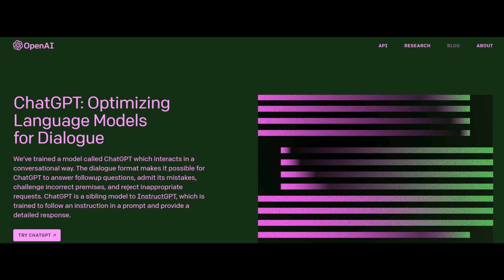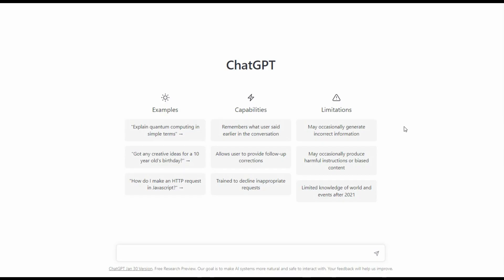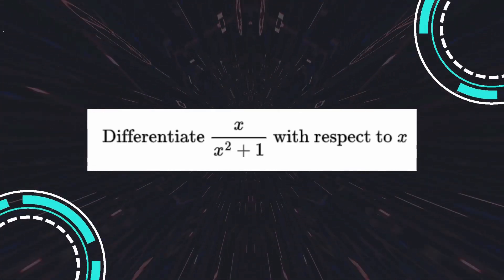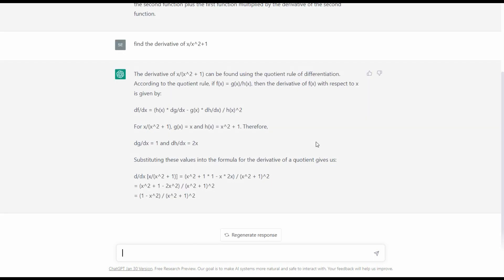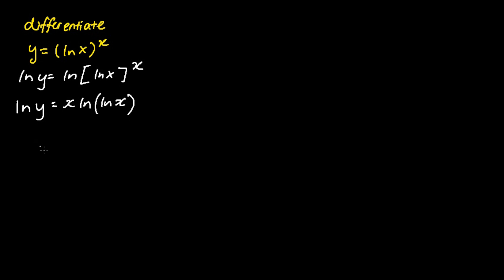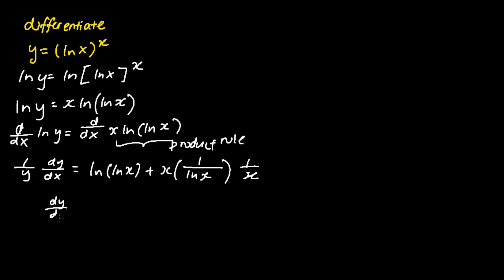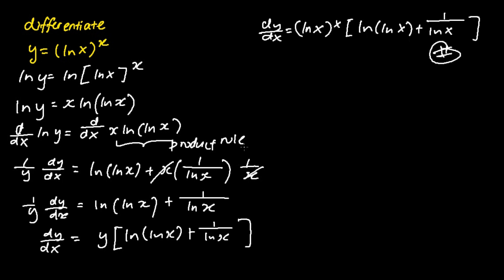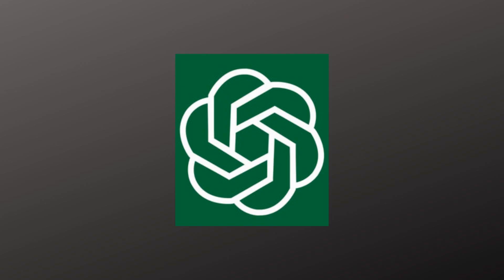Can Chat GPT solve differentiation problems?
ChatGPT is a large language model developed by OpenAI that can be used to solve a variety of natural language processing tasks, including math homework problems
ChatGPT can be used to analyze and interpret data, generate mathematical expressions, and provide solutions to differentiation problems.

I ask ChatGPT if it can do math homework, here's its reply:
"Yes, I can help with solving differentiation problems. Please provide the specific differentiation problem you would like me to solve, along with any necessary background information."

So i put it to the test to see if it can do math questions.

00:00 Introduction
00:28 Differentiation Question 1
01:30 Differentiation Question 2
02:37 Differentiation Question 3
05:41 Conclusion